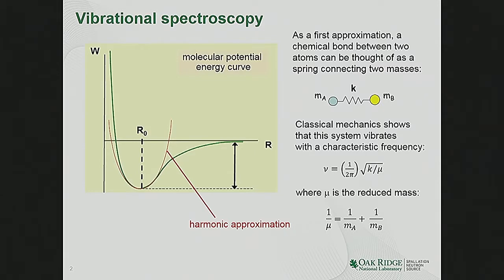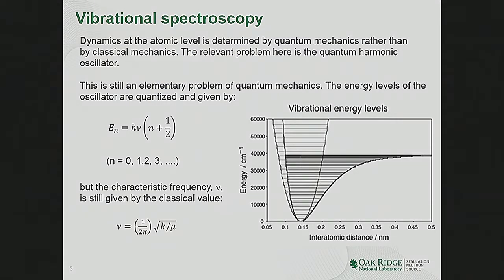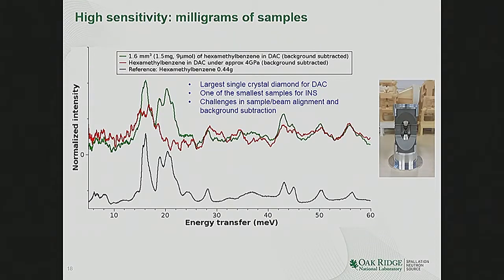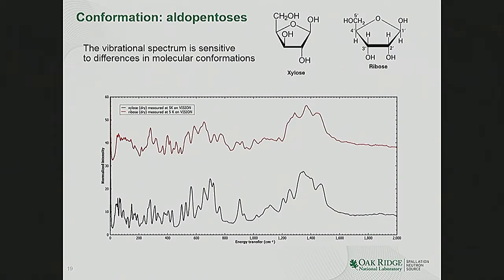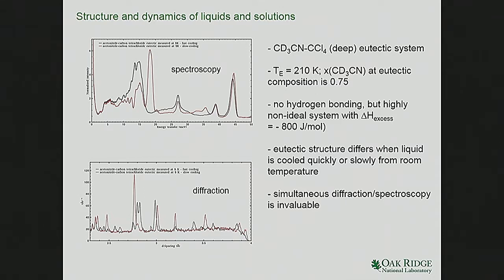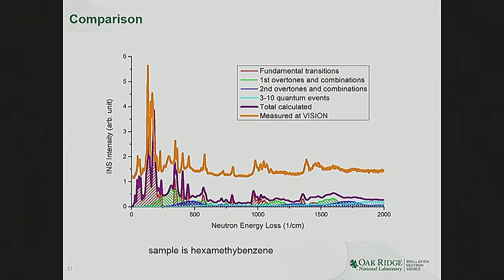Wednesday at ORNL - Luke L Daeman Neutron Vibrational Spectroscopy